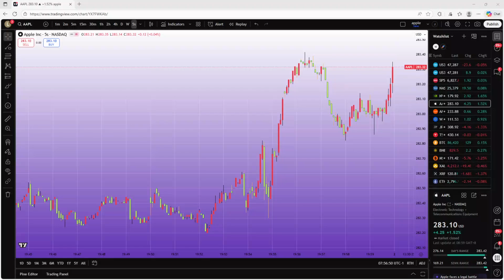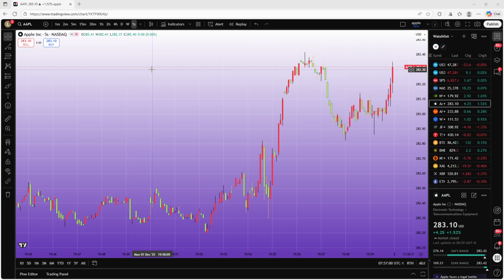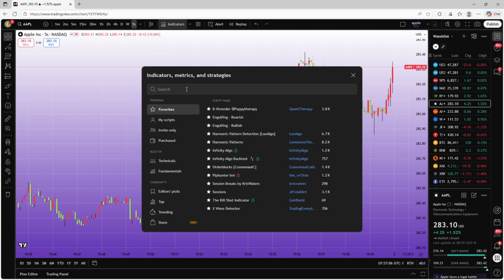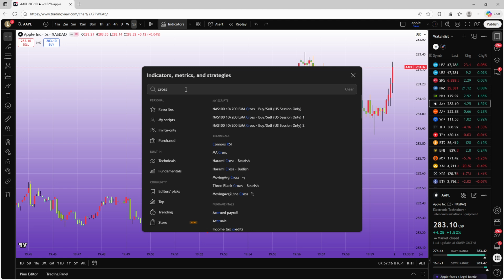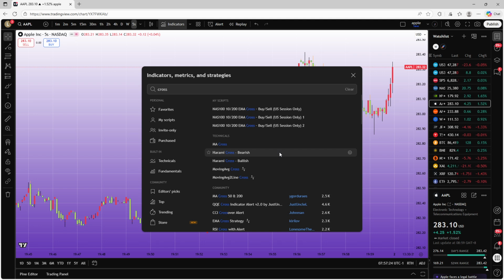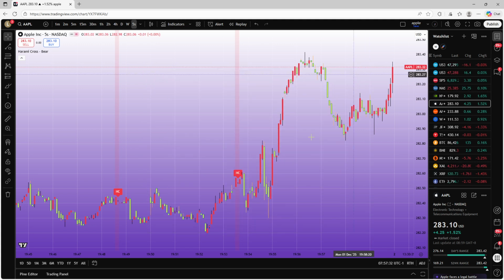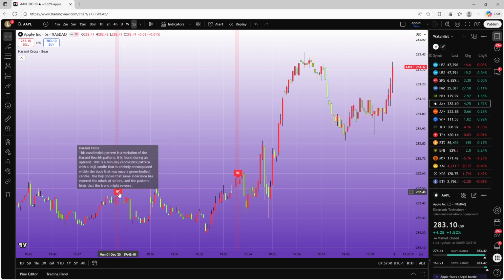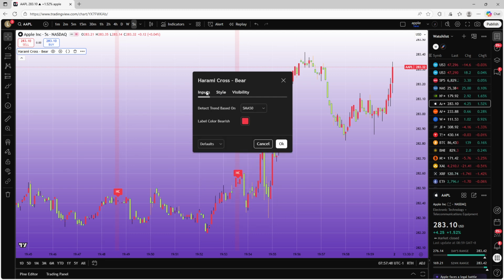How To Add Harami Cross (Bearish) In Tradingview (Quick And Easy Guide)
Learn how to add the Harami Cross (Bearish) candlestick pattern in TradingView with this simple and beginner-friendly tutorial. The Bearish Harami Cross is a reliable reversal signal, helping traders identify potential market tops and early downward momentum. Perfect for improving technical analysis and spotting high-probability short setups.

Benefits of the Harami Cross (Bearish) Pattern:
✅ Signals potential bearish reversal after an uptrend
✅ Helps identify market tops early
✅ Reliable for swing trading, intraday reversals, and trend shift confirmation
✅ Clear and easy-to-read candlestick formation showing seller strength